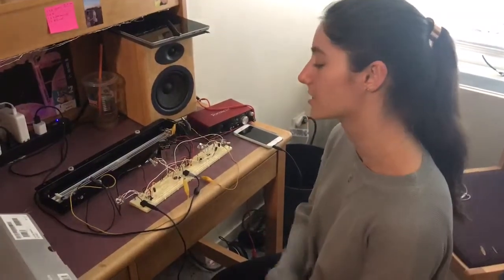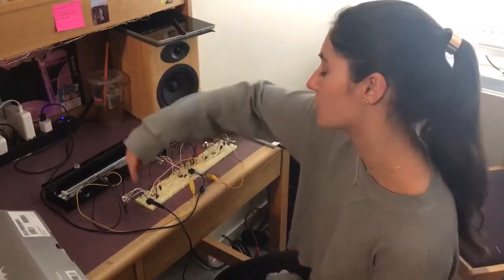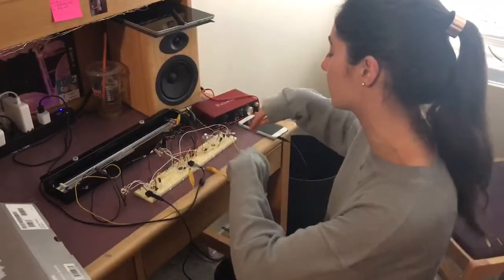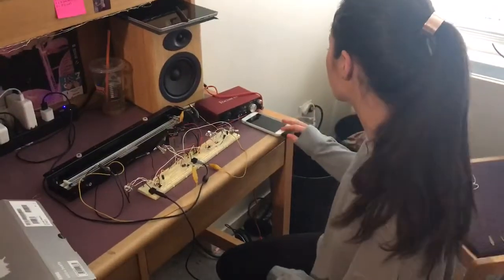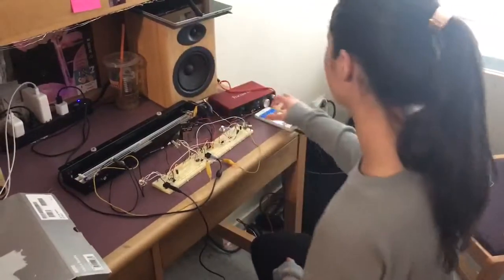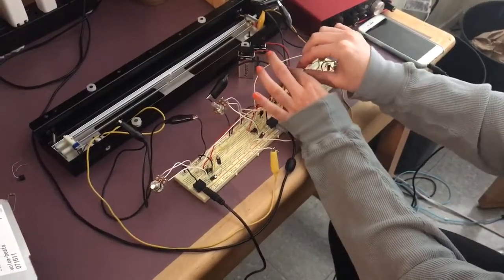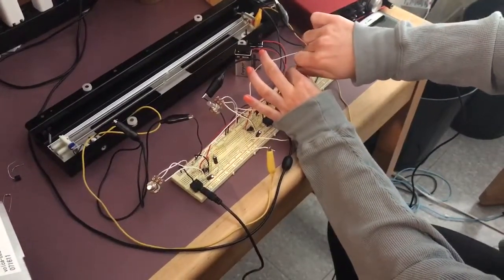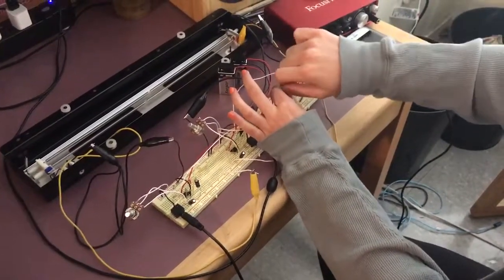Analog Final Project Presentation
Spring Reverb with Bandpass filter in Analog Electronics